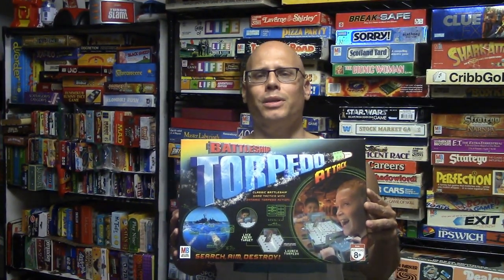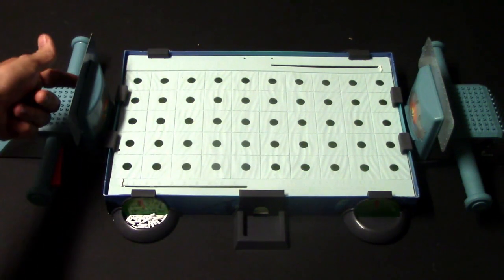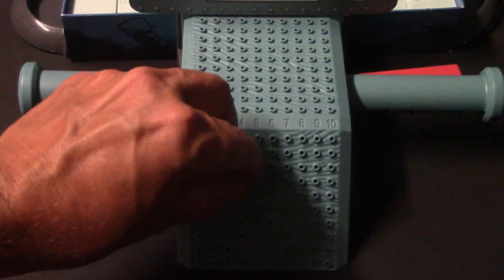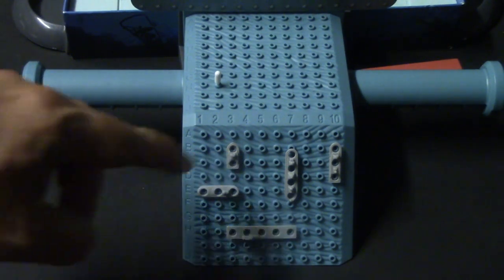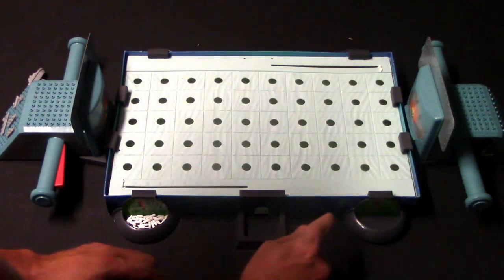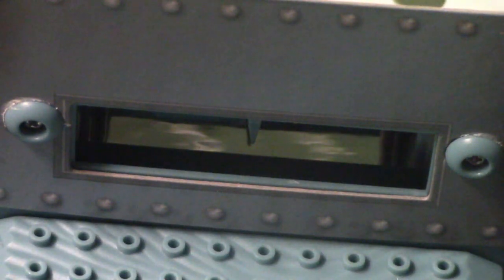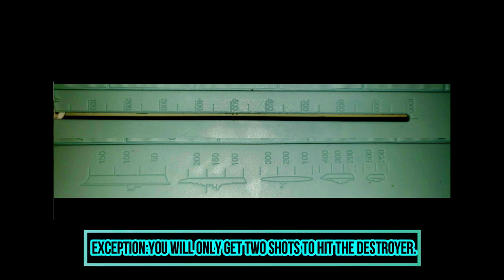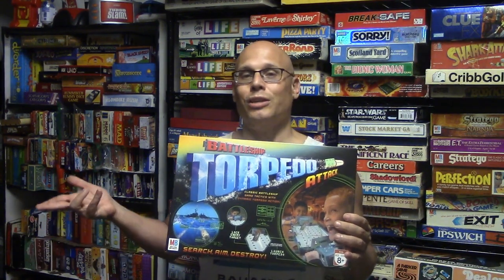Ep 245: Battleship Torpedo Attack Board Game Review (Milton Bradley 2007) + How To Play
A review on how to play the game Battleship Torpedo Attack by Milton Bradley.